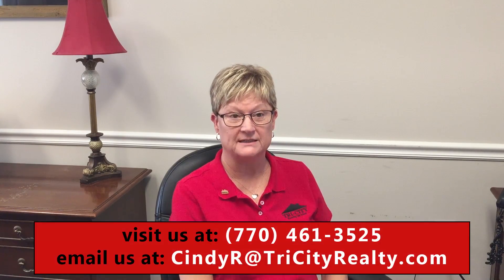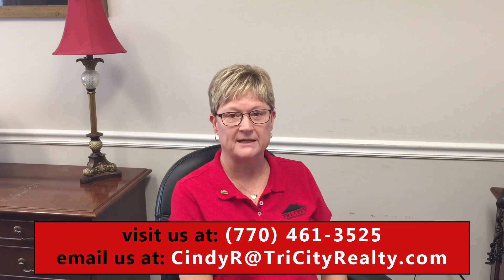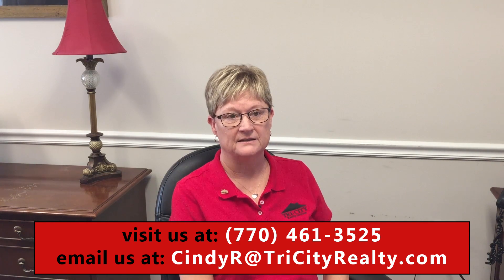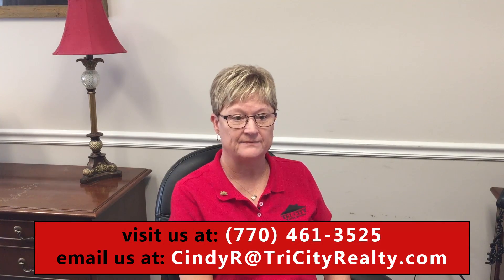Repair & Maintenance Responsibilities of the Tenant in Your Peachtree Rental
This video and blog will review the maintenance and repair responsibilities for the tenant who rents one of our homes. This information is all spelled out in your lease agreement, and this is an overview.

The Move-In Inspection

The move-in inspection is conducted before you move in. It’s done to document the condition of the house and the grounds, and to note any existing damage or conditions that you don’t want to be held liable for when you move out. When you sign the move-in report, you are...